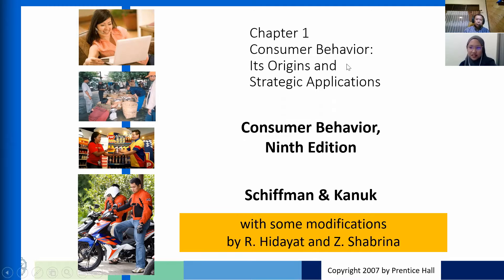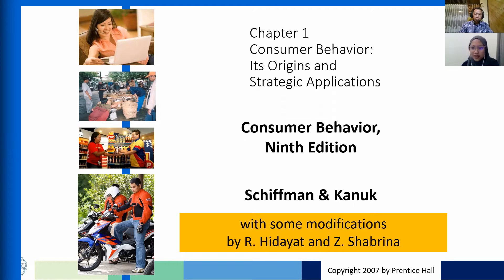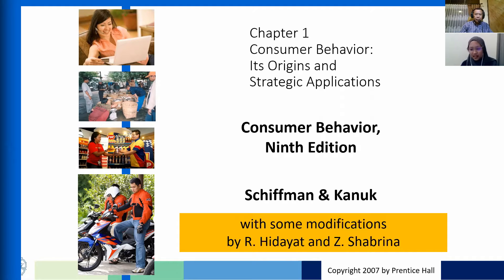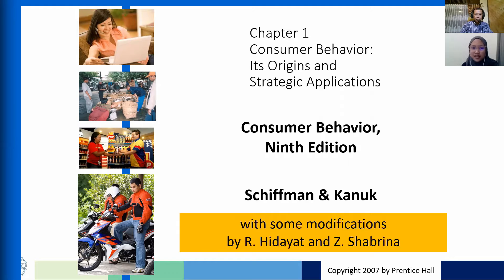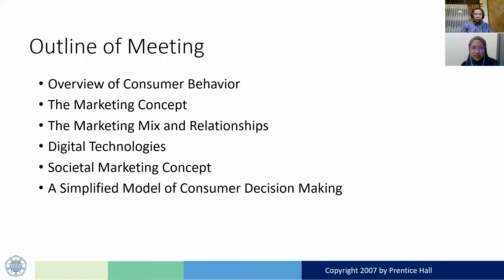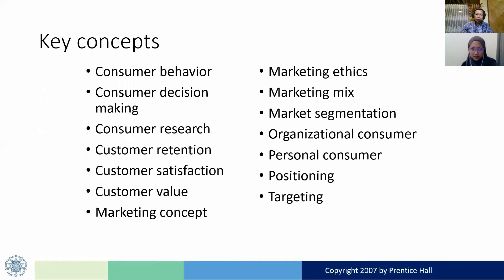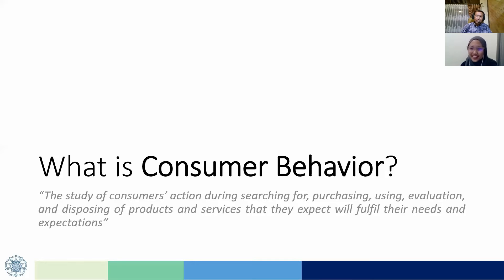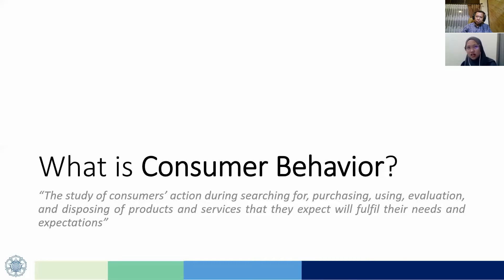1. Introduction to Consumer Behavior Part 1